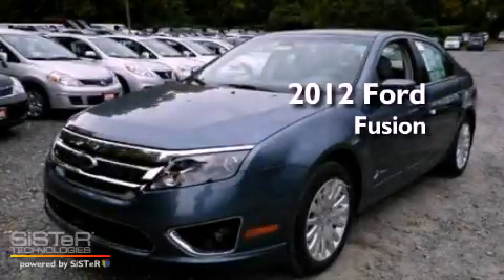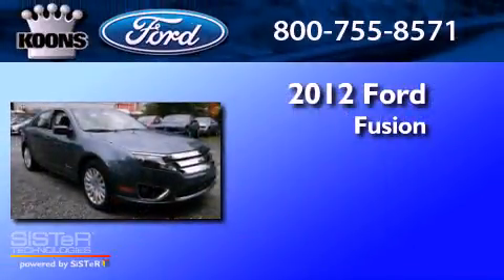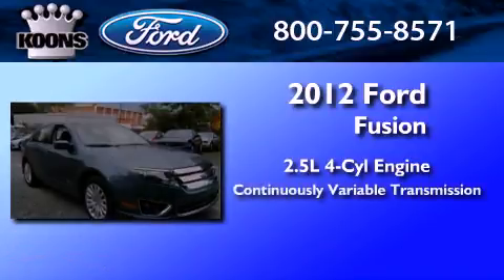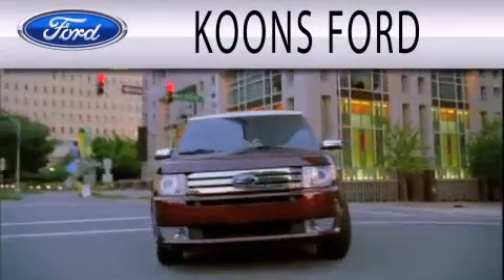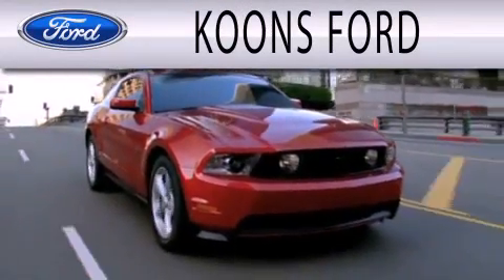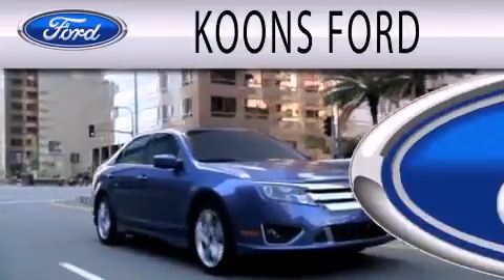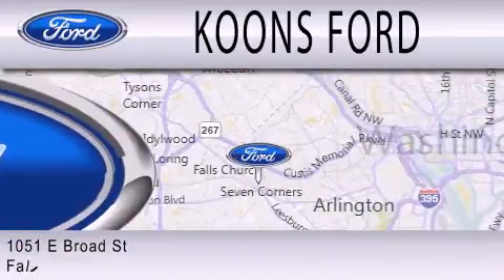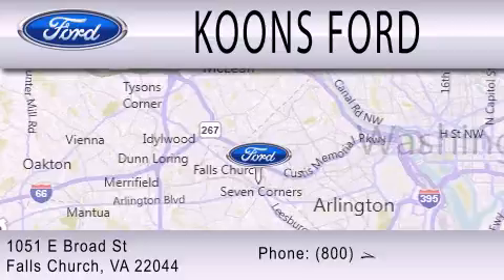2012 FORD FUSION HYBRID VA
Year : 2012
 Make : FORD
 Model : FUSION HYBRID
 Engine : 2.5L I4
 Trans . : CVT
 Exterior : STEEL BLUE

 Interior : MEDIUM LIGHT STONE
 Stock : 00120568

 1051 East Broad St
  , VA 22044